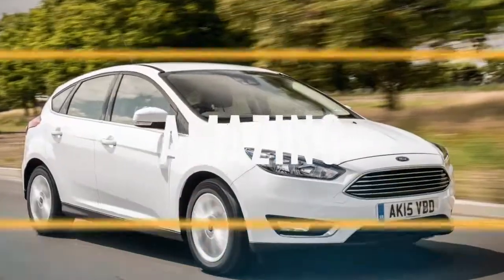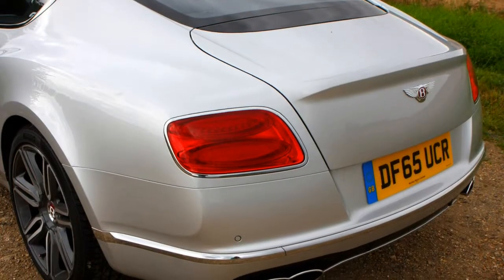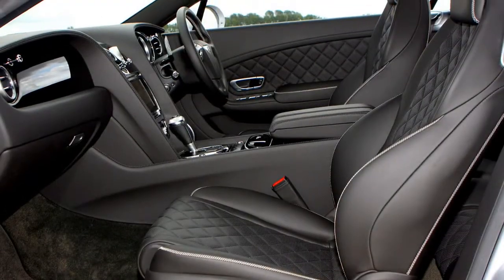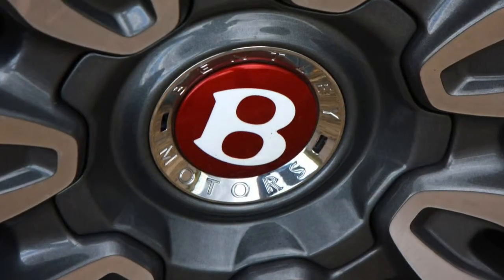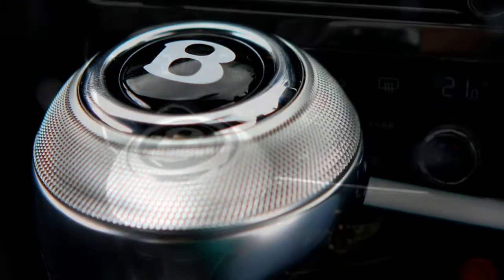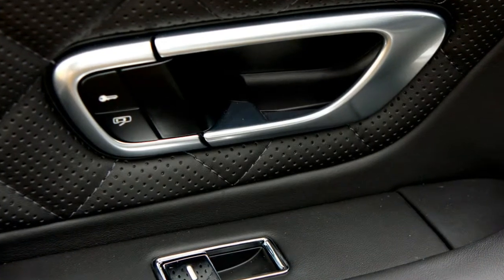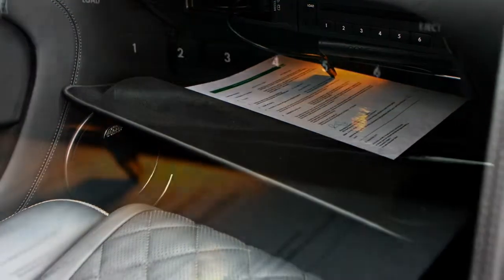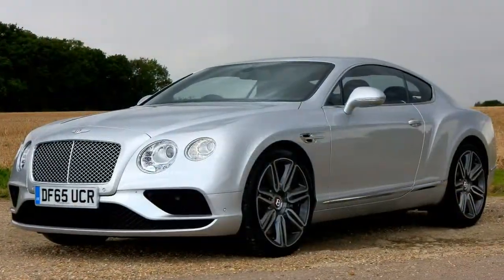Bentley Continental GT 2019 Car Review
Bentley Motorsport unveiled the newest Continental GT3 using the third generation Continental GT in November 2017.

 The rear-wheel drive race car utilises a 550 bhp 4.0-litre twin-turbo V8. It made its race debut in the opening round with the 2018 Blancpain GT Series Endurance Cup. The Bentley Continental GT is often a grand tourer manufactured and marketed by British automaker Bentley Motors since 2003. It was the 1st car released by Bentley under Volkswagen AG management, as soon as the company's acquisition in 1998, and the primary Bentley to use mass production manufacturing techniques.